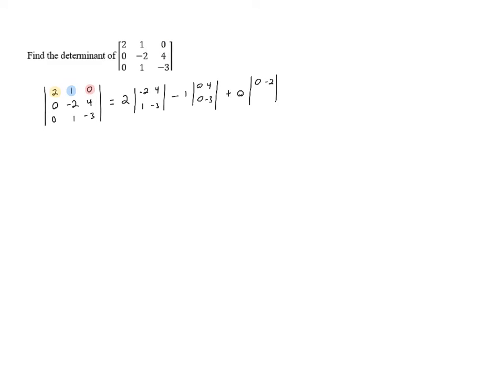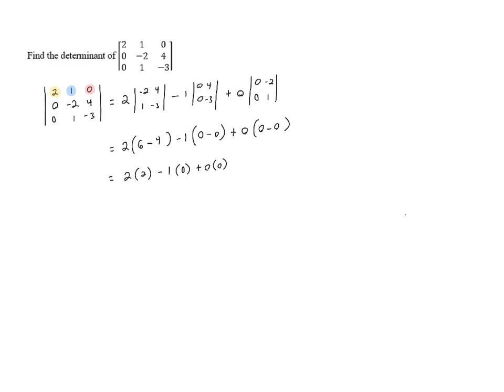Determinants of 3x3 Matrices - Problem 1